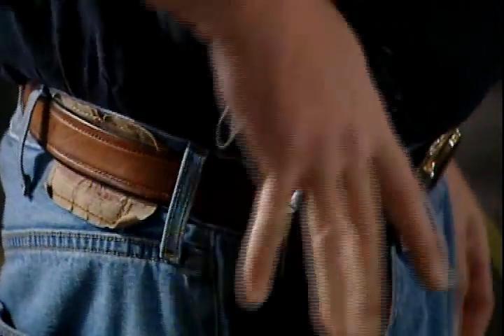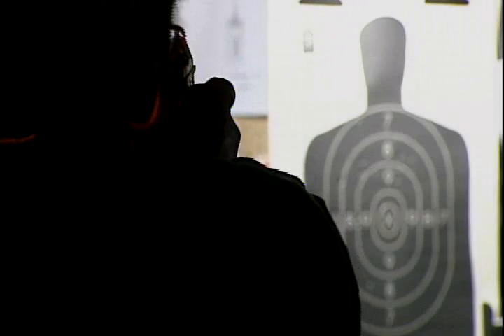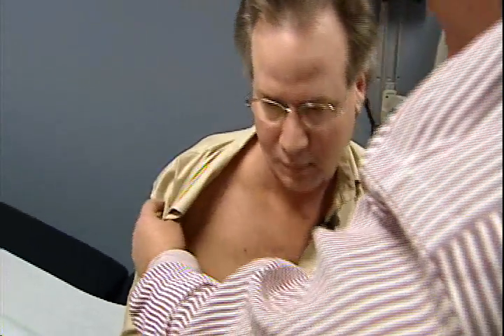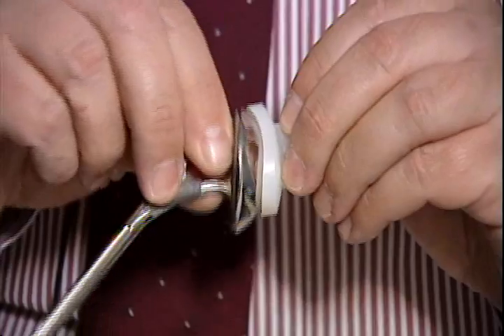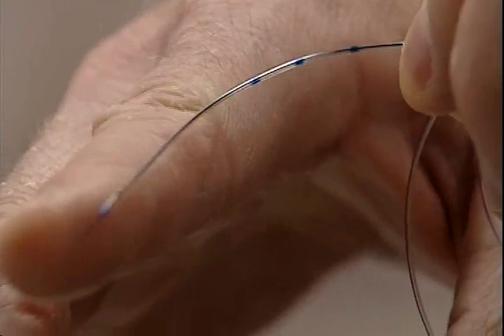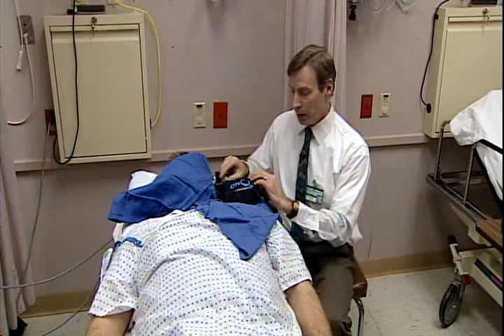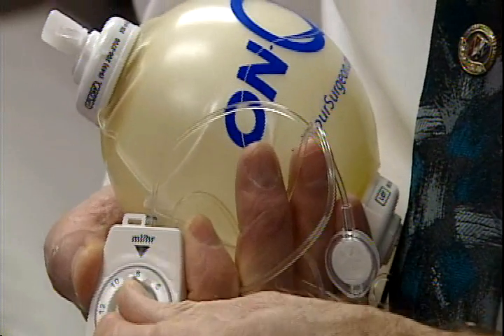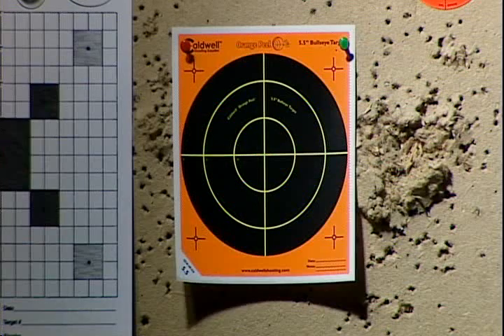Chuck's Shoulder Video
Chuck's shoulder replacement